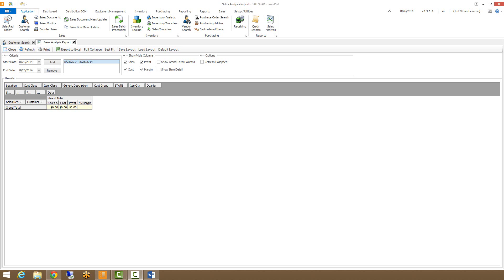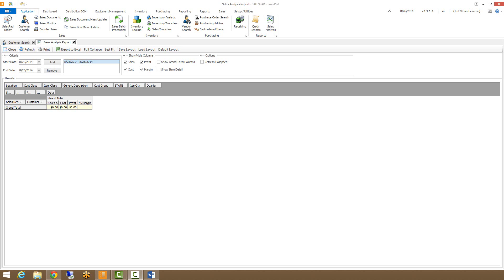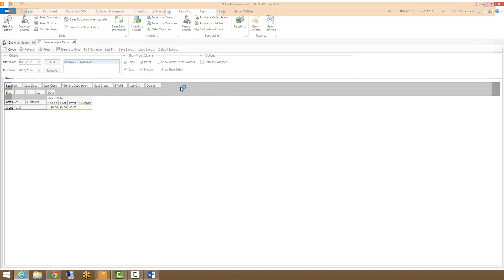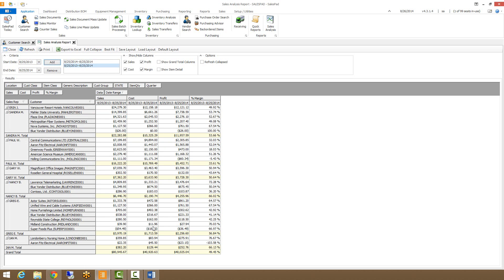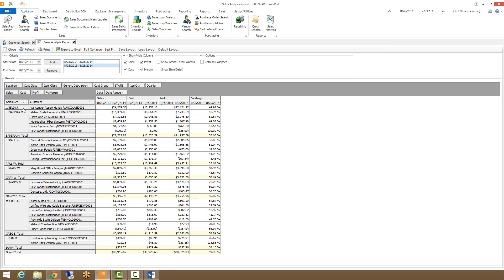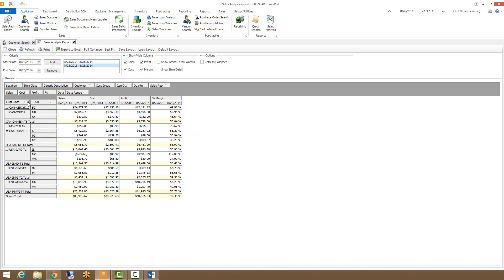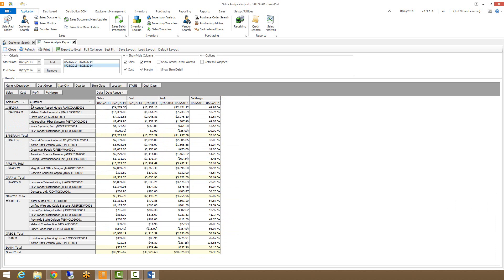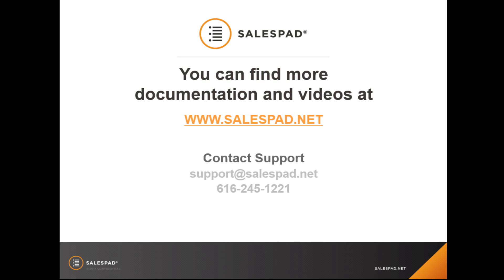Sales Analysis Report | SalesPad Desktop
Learn how to use the Sales Analysis Report module in SalesPad Desktop. With this module, the user can pull raw data from their system and display it in pivot grids. These grids can be exported to Microsoft Excel files or printed out.